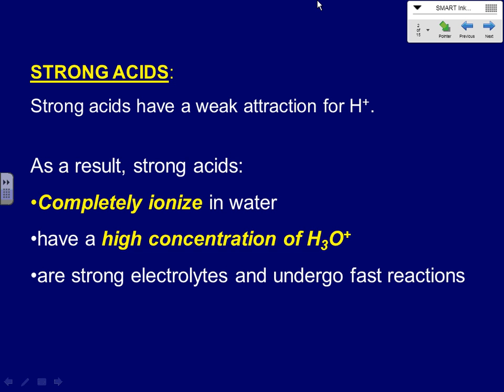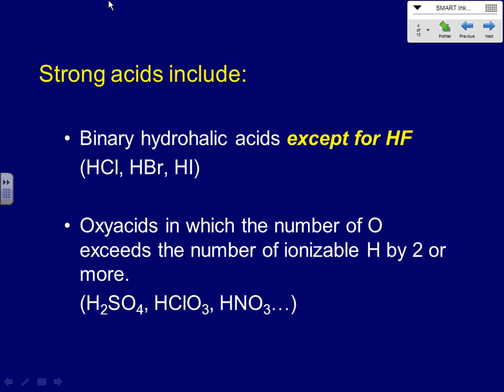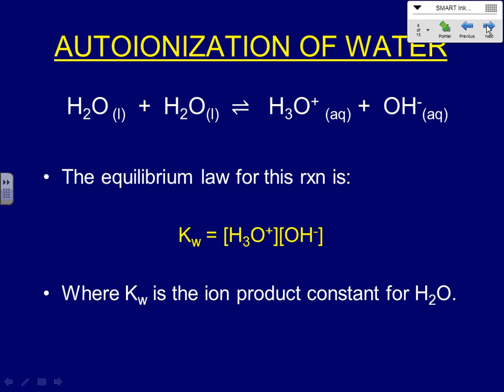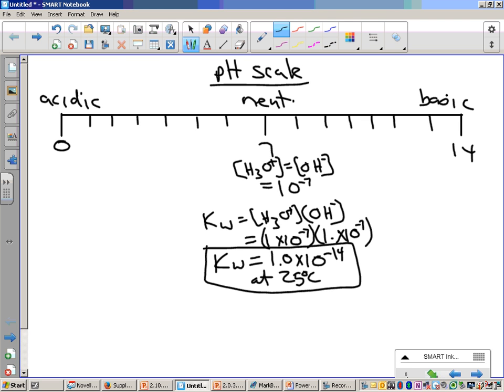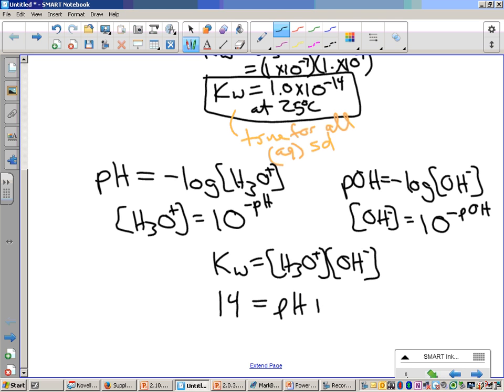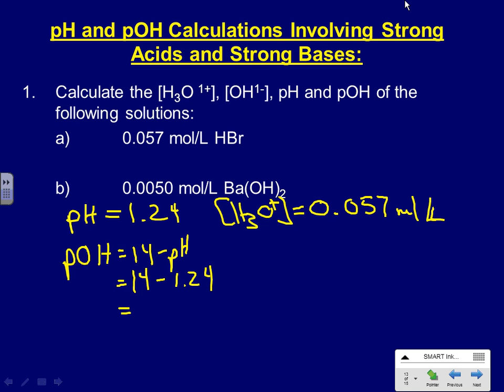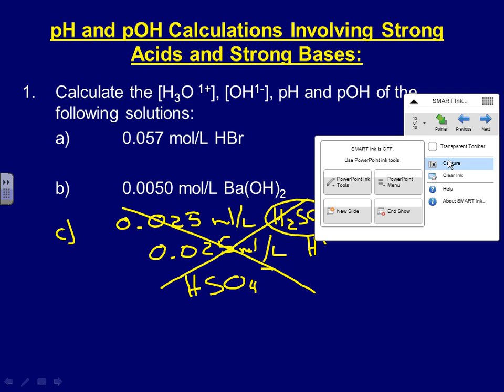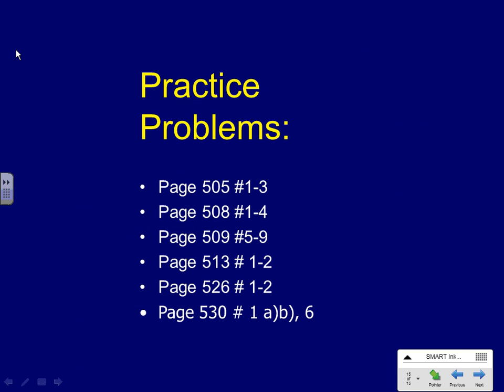SCH 4U U2 P2 2.0 Strong Acids Strong Bases pH pOH Autoionization of Water